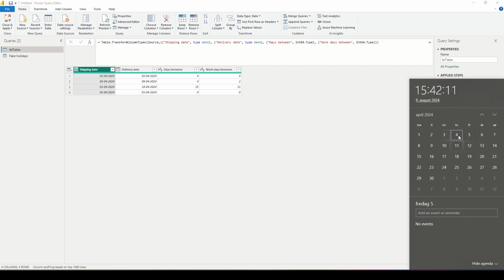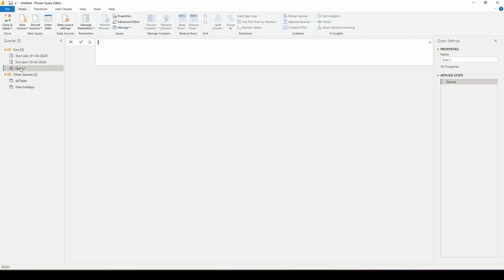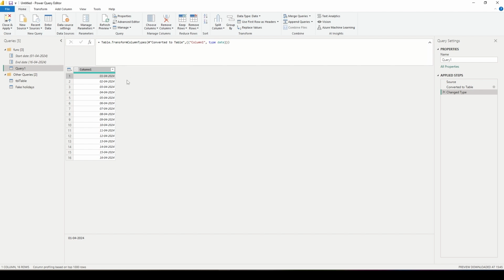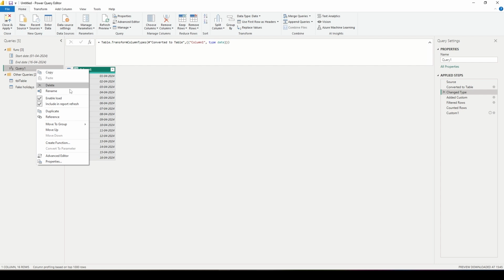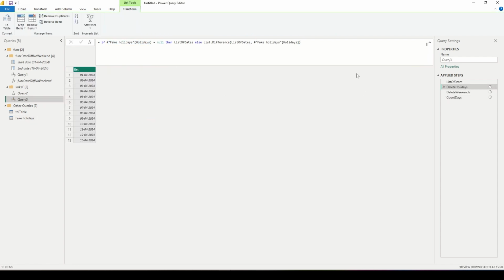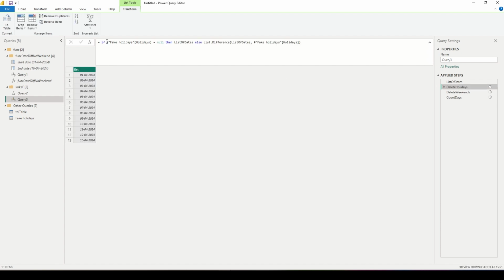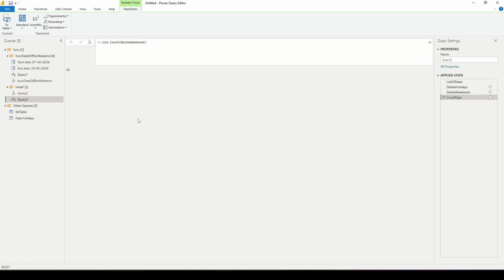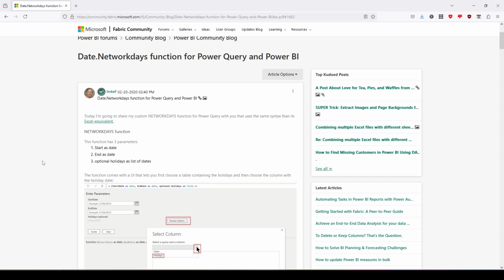83 - Days between, remove weekends (Power Query)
Recreating DAX's NetWorkdays function.
I want a function that returns the number of non-weekend days between two days.

After I made my own function I decided to google if others had solved the problem, and found ImkeF (@thebiccountant )'s solution

Her function is a proper copy of NetWorkdays since she allows an optional list of holidays.

00:00 Premise
00:53 Parameters
01:11 Blank query
01:26 List between start and end date
02:23 Weekday
03:22 Create the function
04:08 ImkeF, optionally remove holidays
04:54 List.Dates
05:37 If holidays-list exists
06:04 List.Select
07:07 Call with a holidays-list
07:32 Call with no list